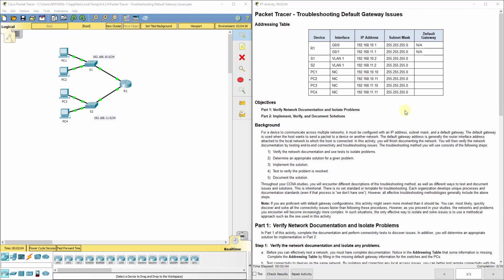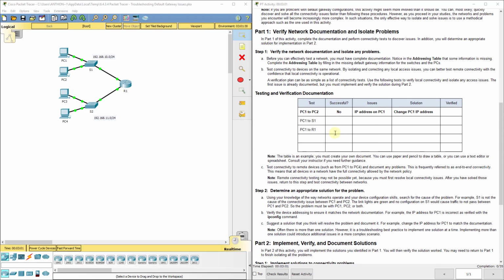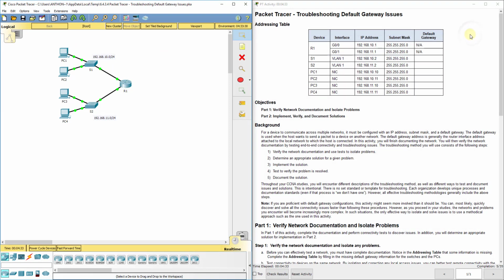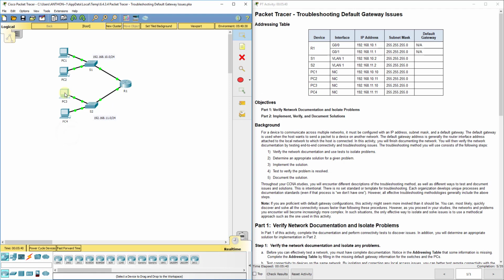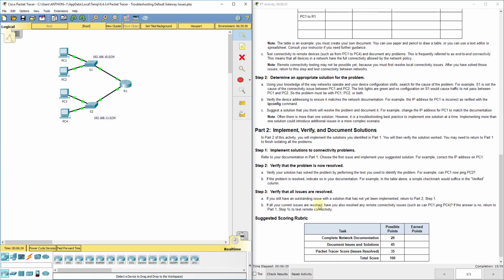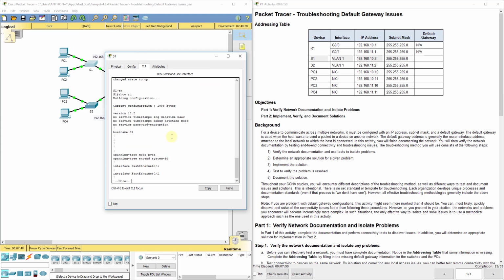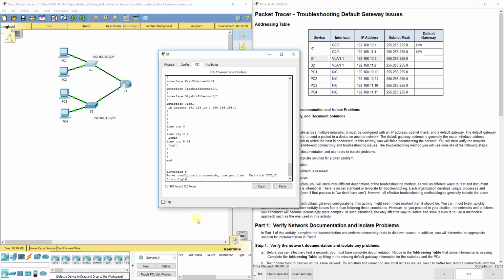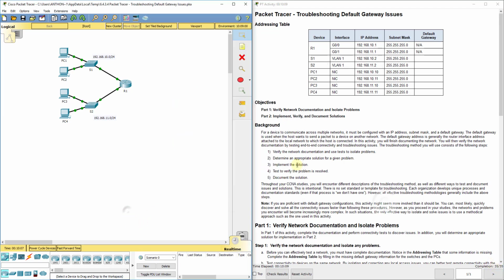PKT 6.4.3.4 - Troubleshooting Default Gateway Issues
This video walks through completing Packet Tracer 6.4.3.4 - Troubleshooting Default Gateway Issues. This Packet Tracer assignment is part of the Cisco R&S Introduction to Networks version 6 curriculum.